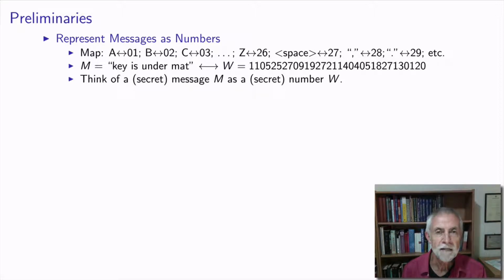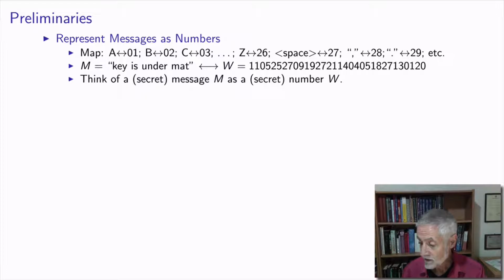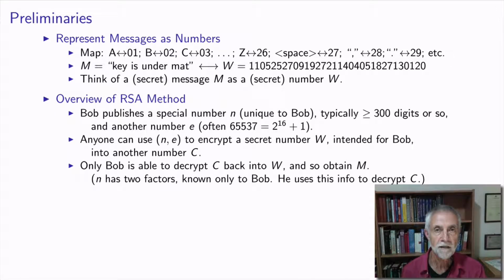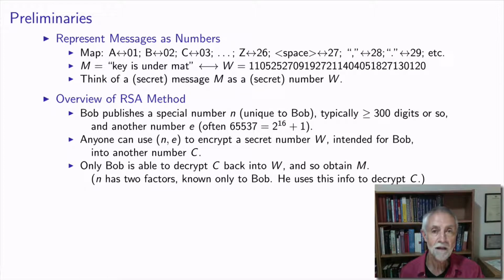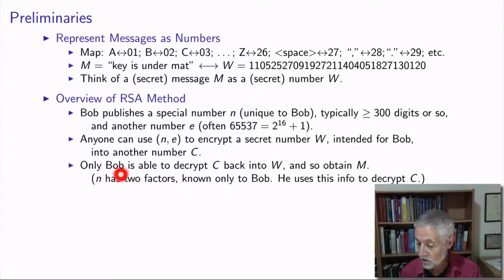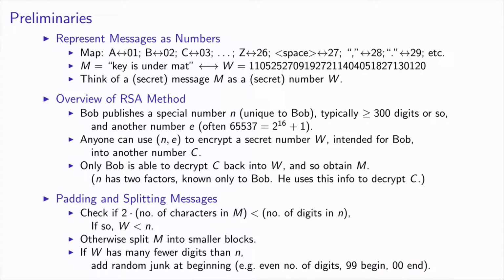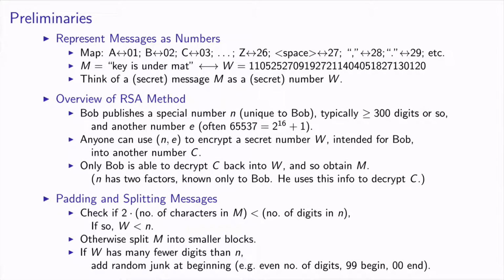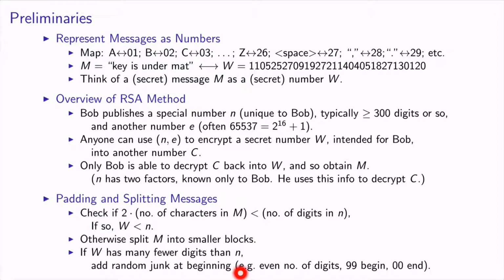CM1 5 4 1 Preliminaries